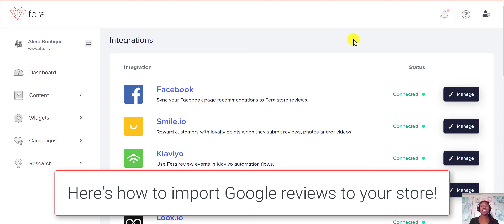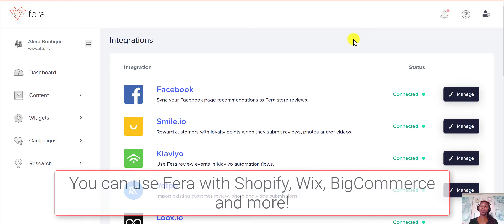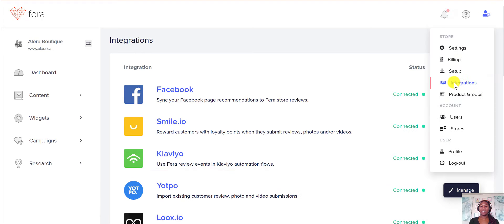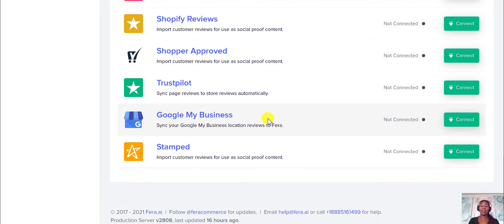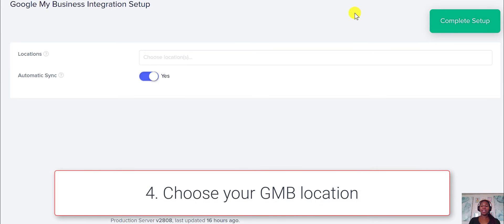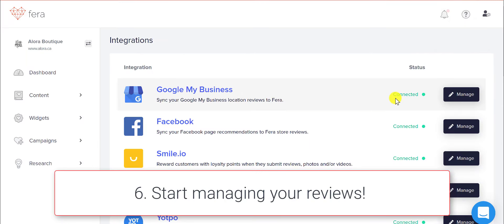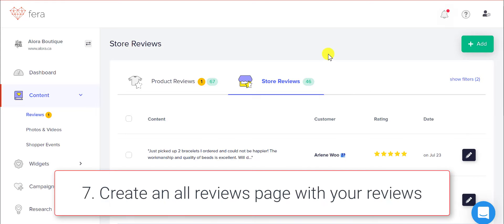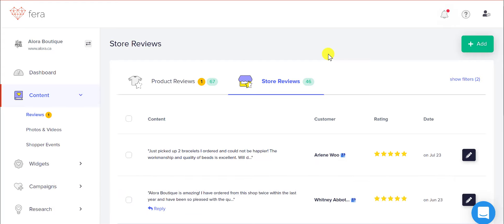Import Google Reviews to Your Wix Store - Embed Reviews from Google to Wix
Reviews are essential for eCommerce stores. Customers trust you when you have good reviews.

This video will show you how to import reviews from your Google My Business listing to your Wix website.

This tutorial applies to all stores too like Shopify and BigCommerce